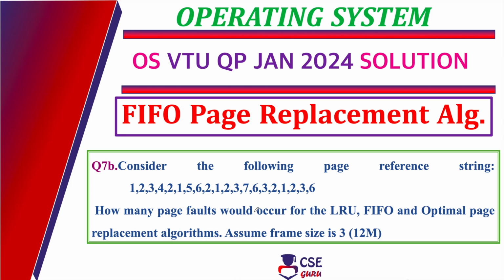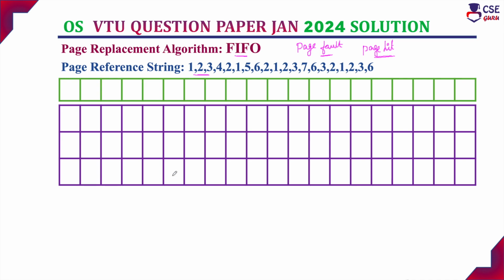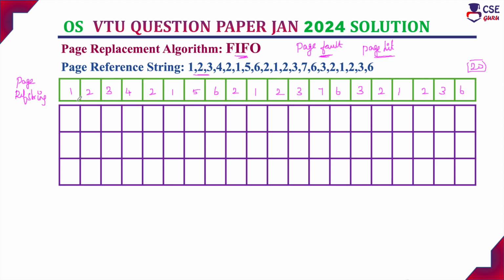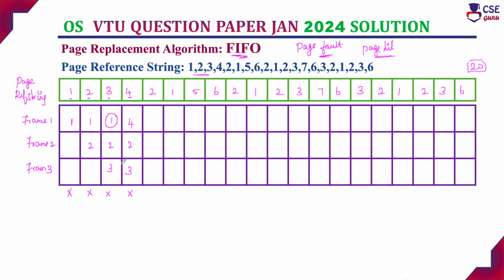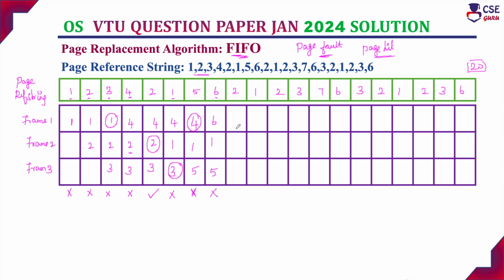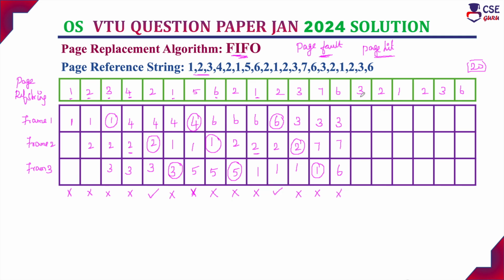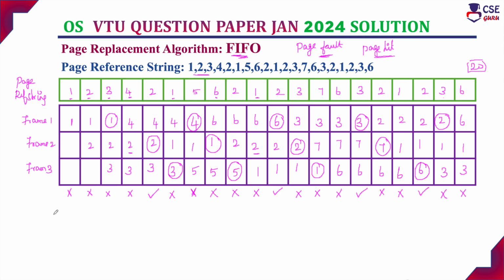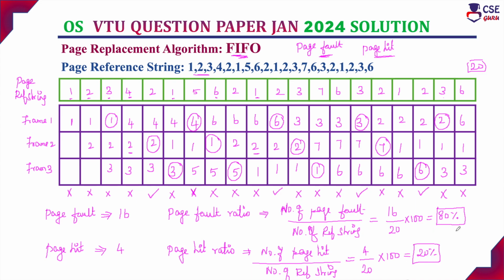FIFO Page Replacement Algorithm | Q7b | vtu question paper JAN 2024 solution | OS | BCS303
How many page faults would occur for the LRU, FIFO and Optimal page replacement algorithms. Assume frame size is 3 (12M)